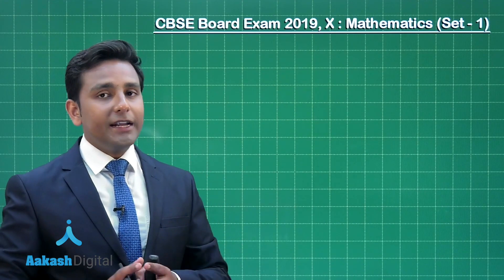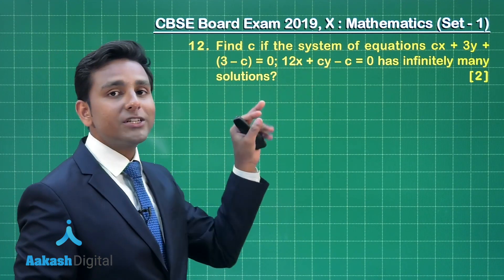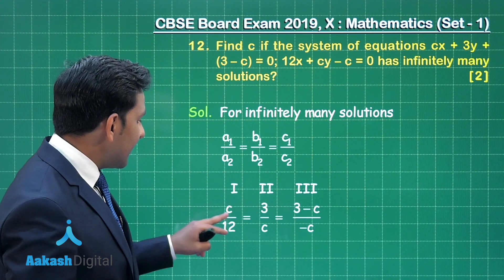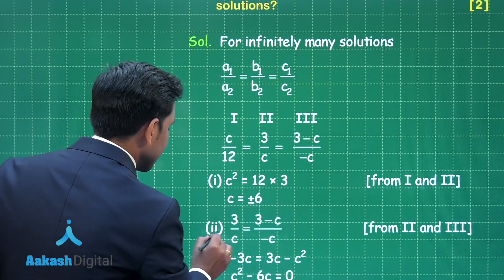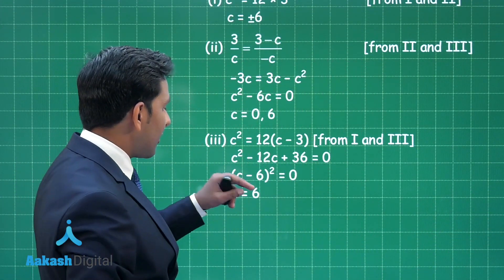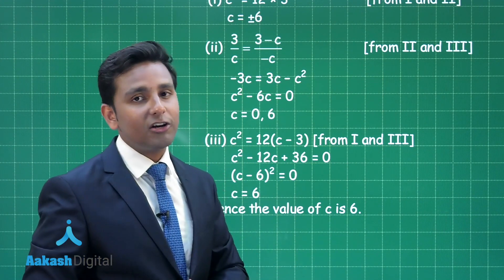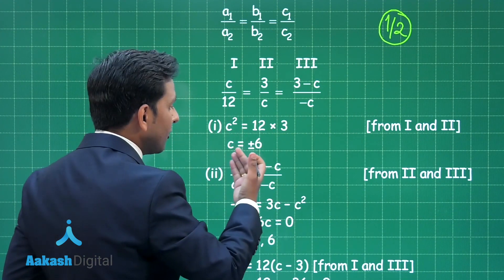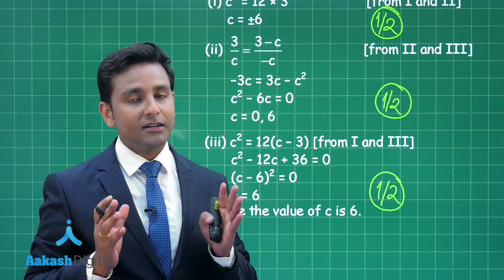CBSE Board Exam 2019, X Mathematics Set 1 Q. 12 Answer Solutions